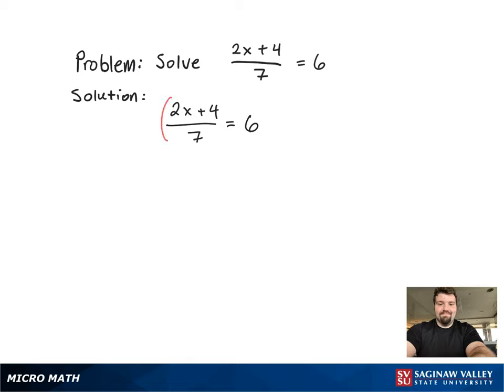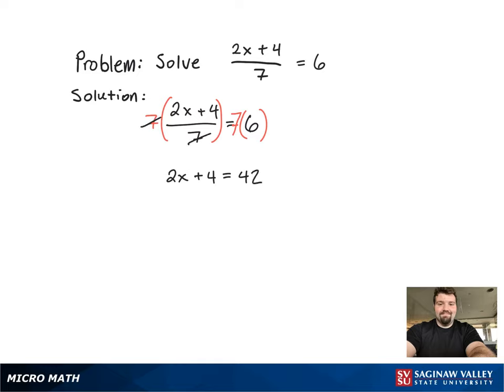Linear Equation: Solve (2x + 4)/7 = 6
Tony from SVSU Micro Math helps you solve a linear equation with fractions.

Problem: Solve (2x + 4)/7 = 6